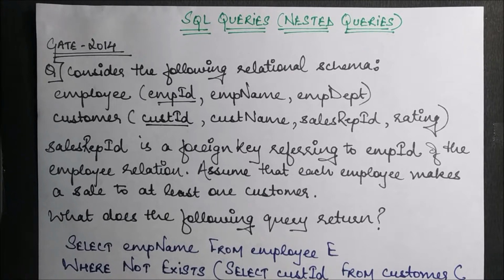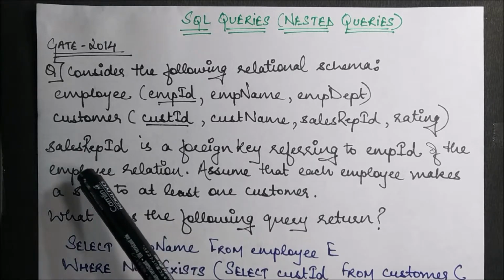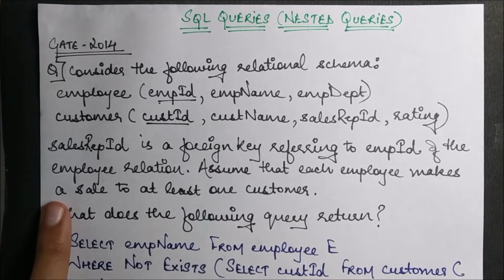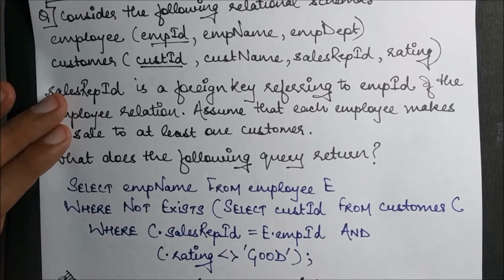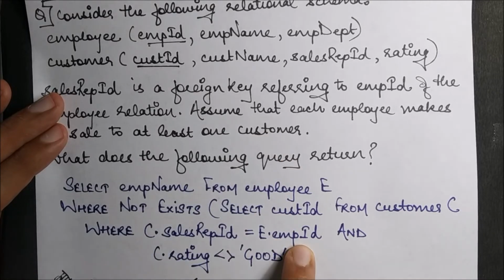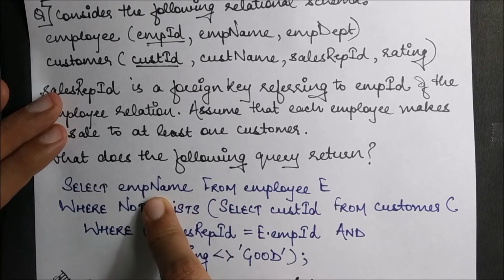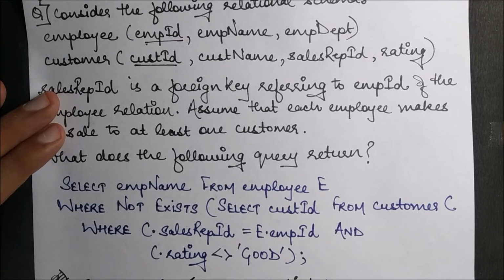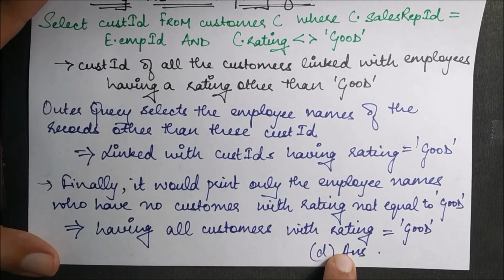SQL nested queries GATE question